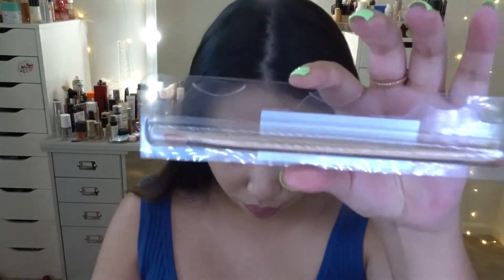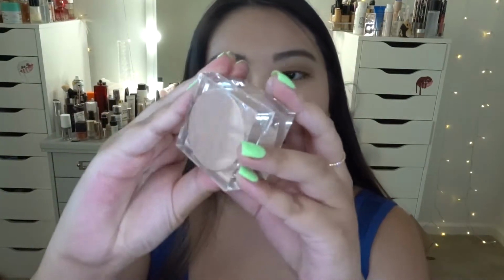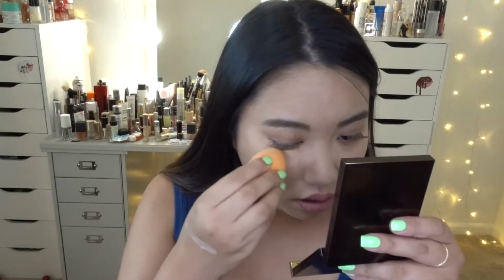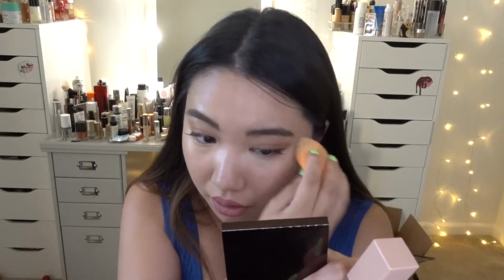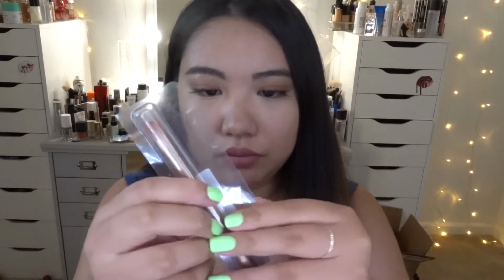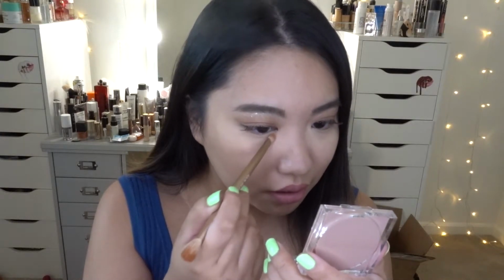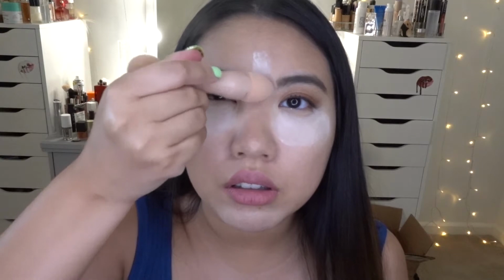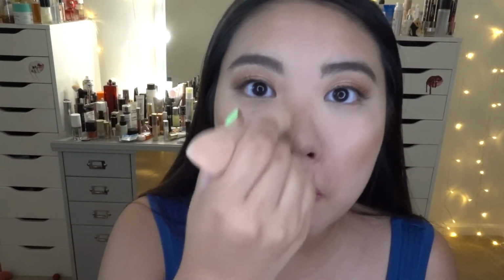The Battle of the Kardashians: KKW VS Kylie Cosmetics Concealer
Hi, Guys! Welcome to today's video! Today, I am putting the two sisters to the test. Who has the better concealer? Kim or Kylie? Let me know what you think after you watch the video! I actually have a second opinion after watching my own video on the computer screen. But I want to hear about your opinions first. Also, hopefully I am not skewing the comparison by using KKW's powder to set the undereye area. I just genuinely think it is a good powder. Next time, I will try to control the variables a little bit better. I love you guys! xoxo blair

Top: bebe ( It is a tank top)